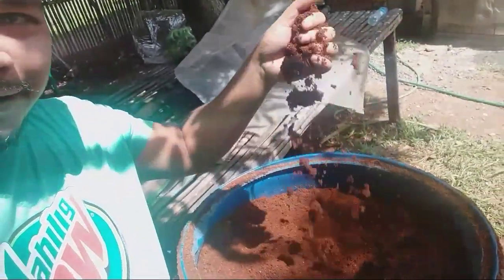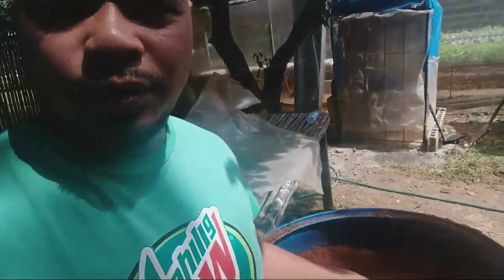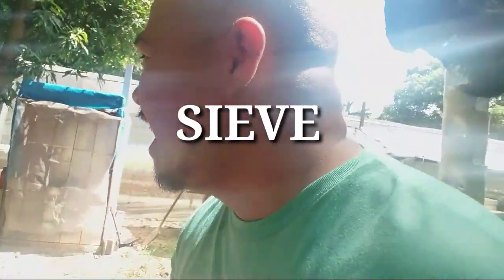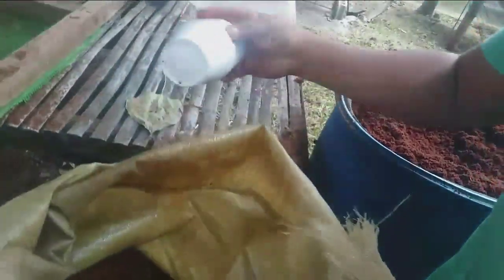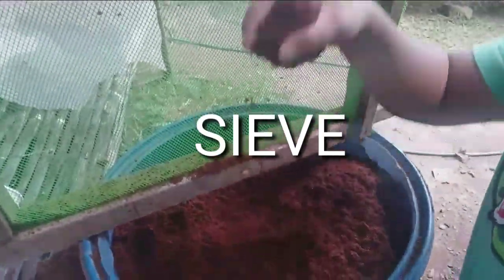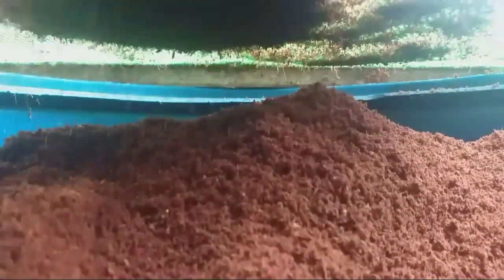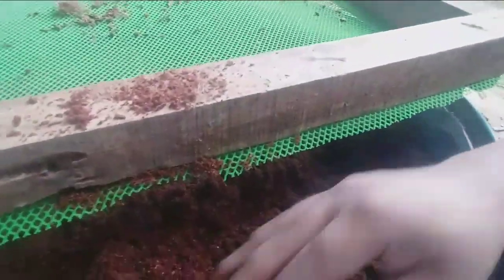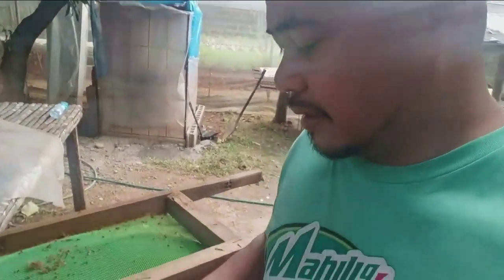HYDROPONICS BEST MEDIA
what is the best media for hydroponics watch how we prepare.